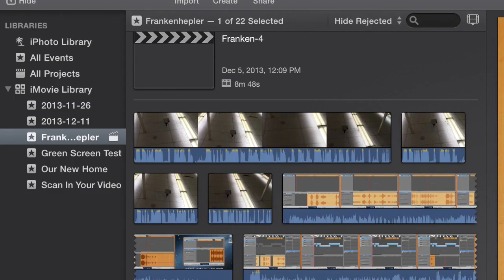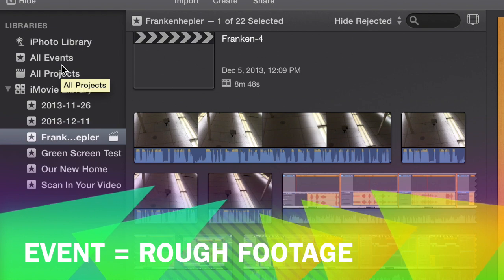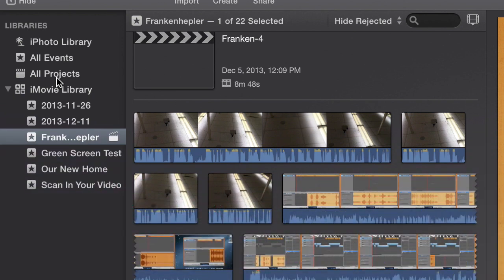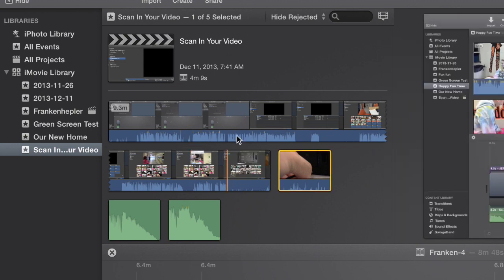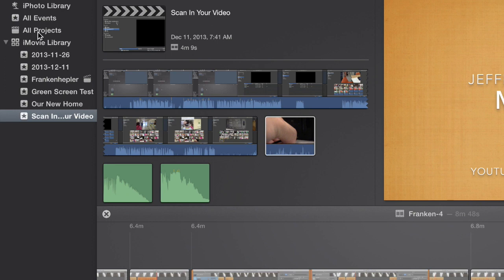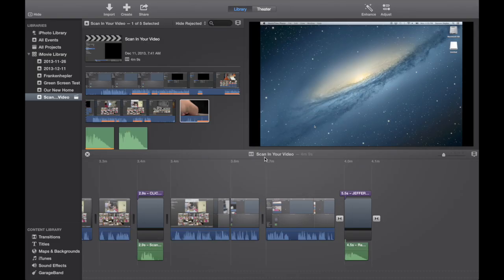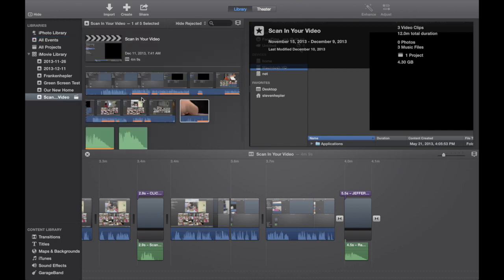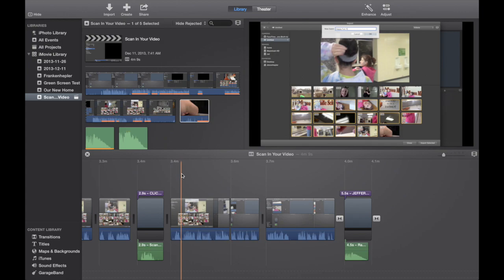Someone Deleted My Stuff!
Probably not.  Here's how to find it.